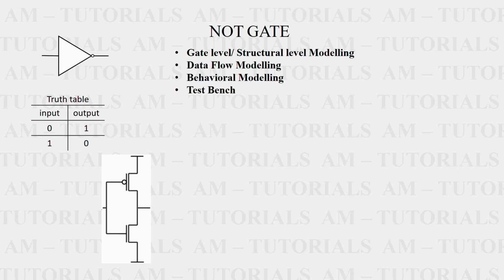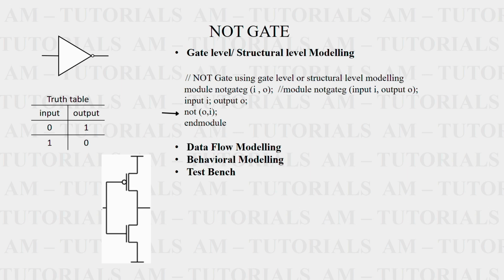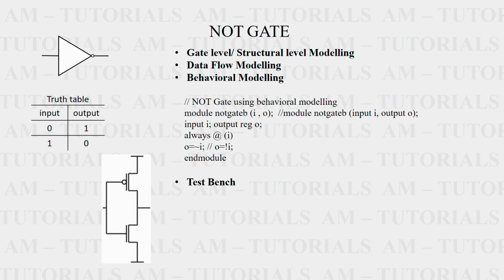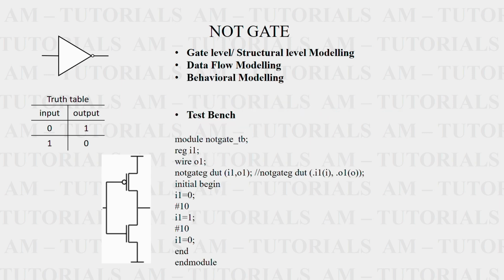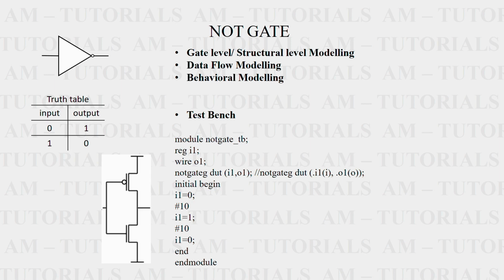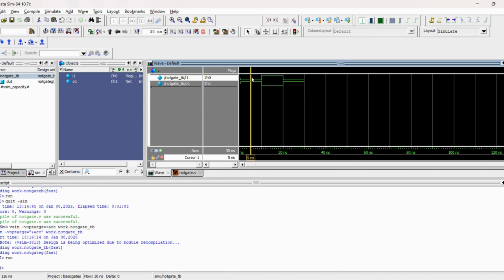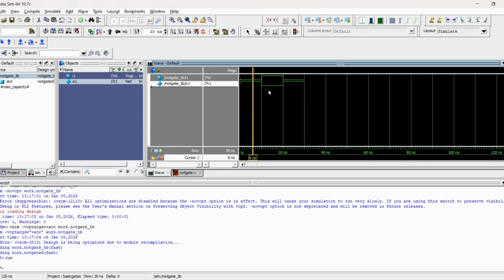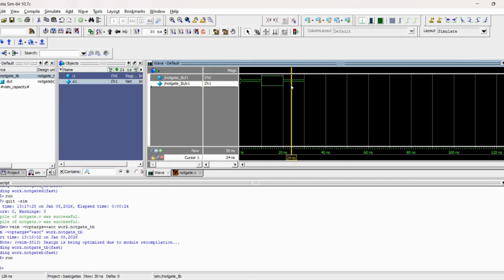Verilog code for Not Gate | Inverter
This video : Verilog code for Not Gate | Inverter
Topics  : Verilog code for Not Gate | Inverter | Basic gates | Verilog module | Data flow module | Gate level modelling | Behavioral modelling.